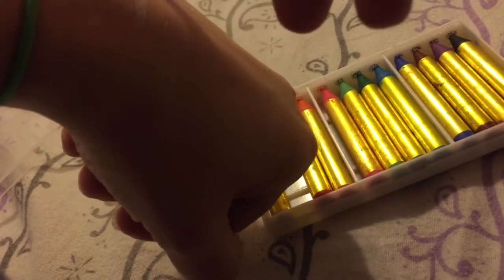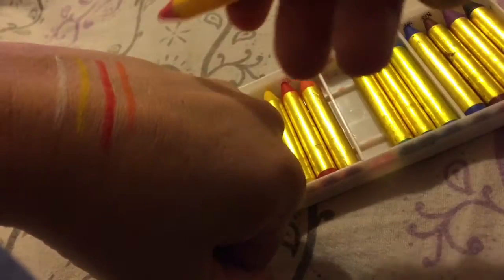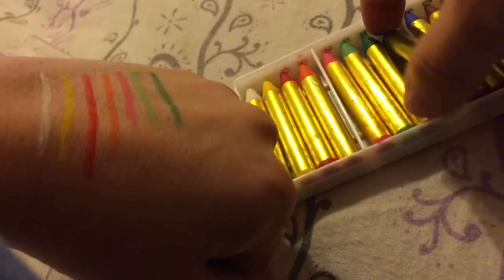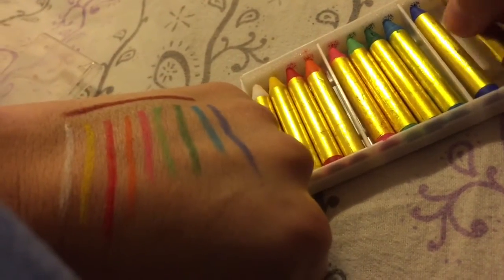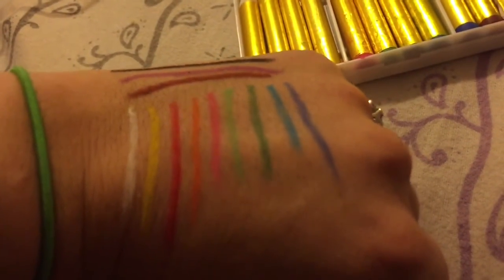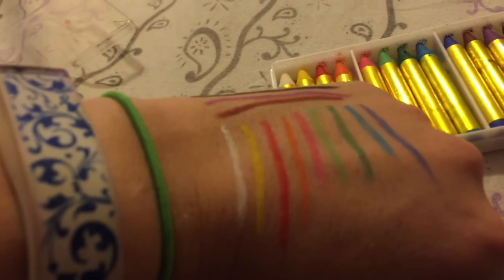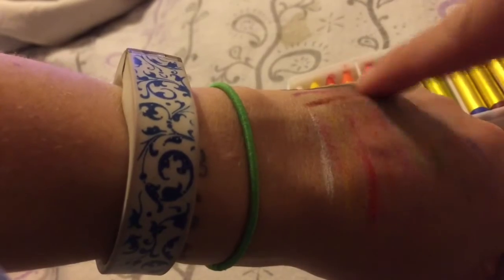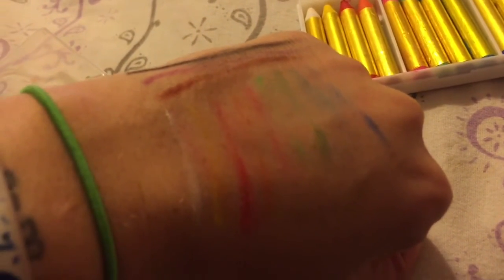Facepaint Crayons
First facepaint crayons I've had that isn't hard to blend or take off.
I received this product at a discounted price for an honest and unbiased review.